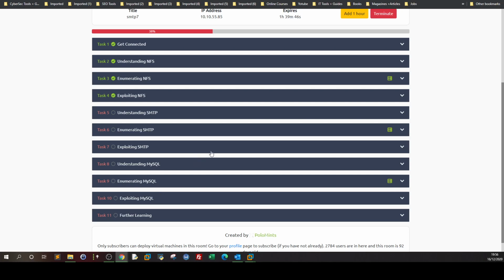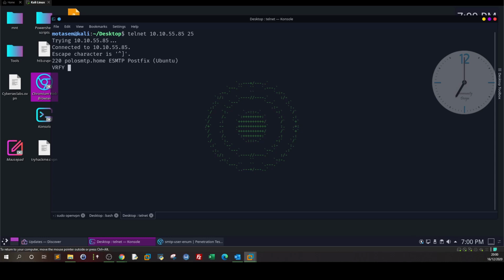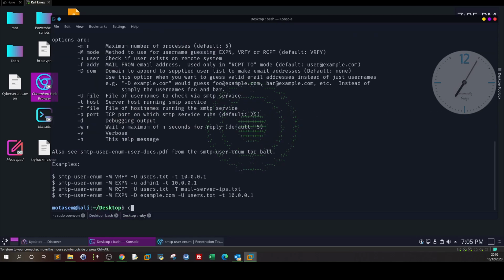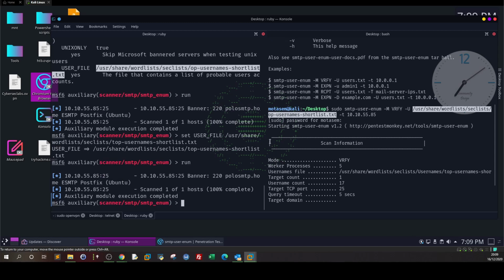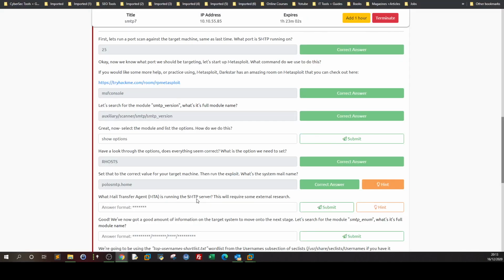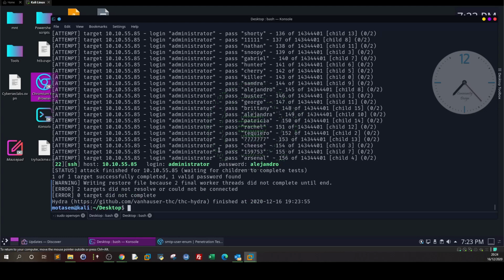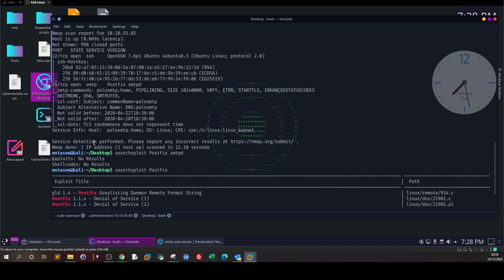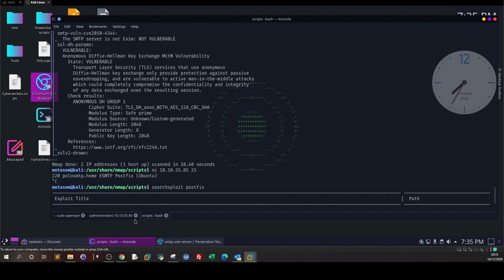SMTP Protocol Explained | TryHackMe SMTP Network Services 2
🚀(2nd link) Cyber Security Certification Notes & Cheat Sheets
In this video walk-through,  we covered the simple network management protocol and how it works. Additionally we covered to enumerate and perform vulnerability analysis on this protocol as part of TryHackMe SMTP Network Services. This video can also be used if you are studying CCNA or COMPTIA Network+ .
Wiki
Introduction to SMTP Exploitation (0:00)
Understanding SMTP (0:30)
SMTP Enumeration Overview (3:00)
Interacting with SMTP via Telnet (3:35)
Enumerating Usernames Using Metasploit and Tools (6:35)
Brute-Forcing SSH Access (19:59)
Accessing the SSH Server (21:30)
Indirect Exploitation via SMTP (22:42)
Direct SMTP Exploitation Discussion (23:35)
Concluding the SMTP Exploitation Tutorial (28:30)